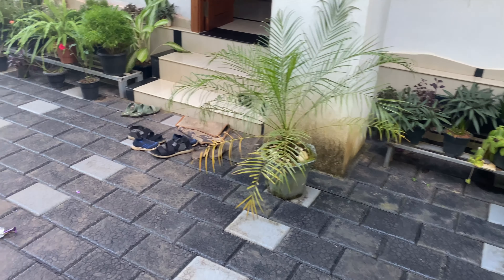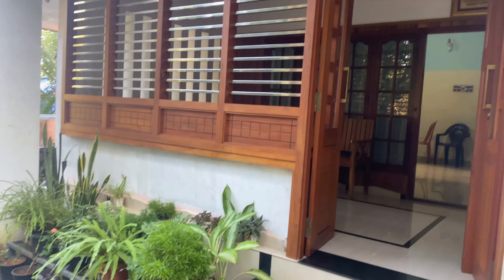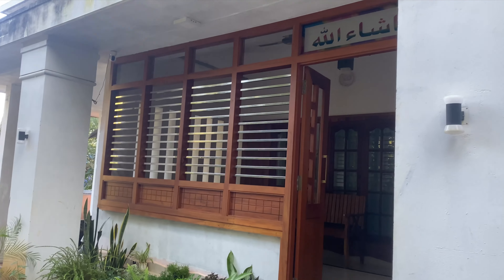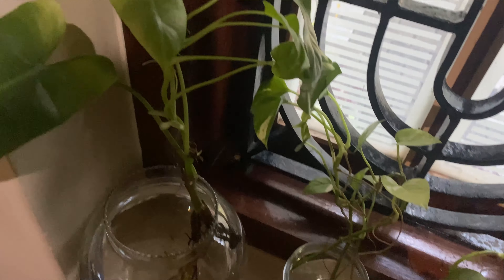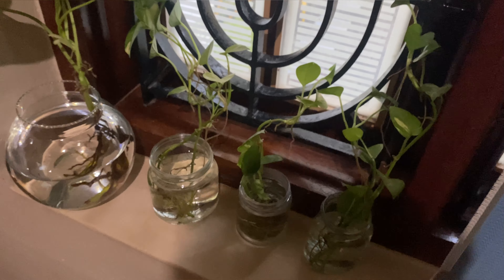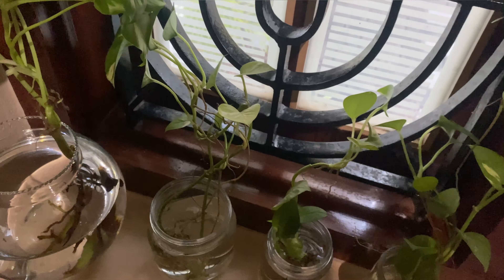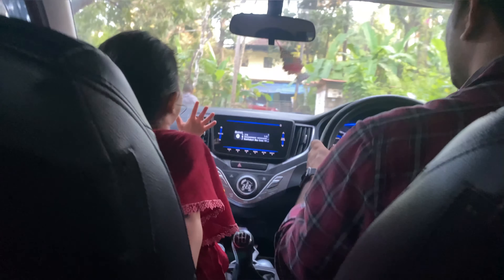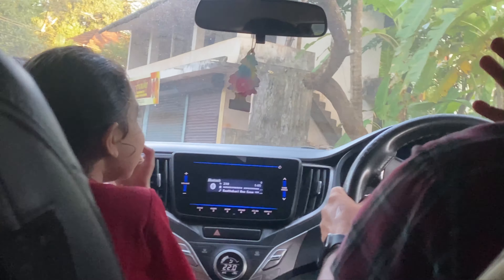5കൊല്ലത്തിനുശേഷമൊരു തക്കാരം🔥പുറത്തുപോയി അടിച്ചുപൊളിച്ച ദിവസം😍ഗഫൂർക്കാന്റെ പീഡ്യ✅Jasmi's world/vlog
5കൊല്ലത്തിനുശേഷമൊരു തക്കാരം🔥പുറത്തുപോയി അടിച്ചുപൊളിച്ച ദിവസം😍ഗഫൂർക്കാന്റെ പീഡ്യ✅Jasmi's world/vlog